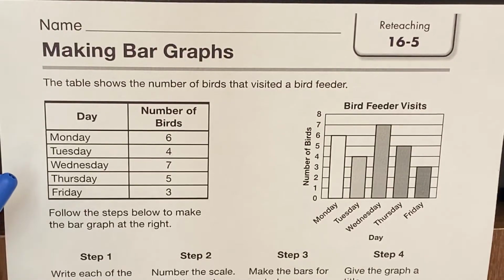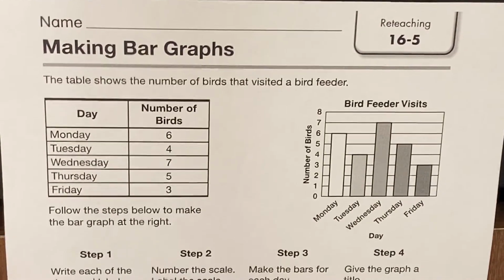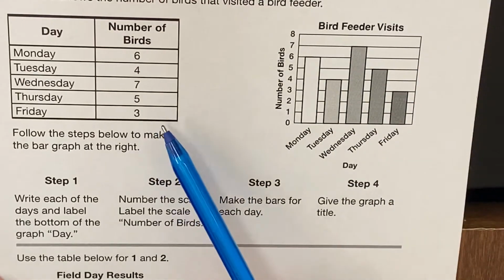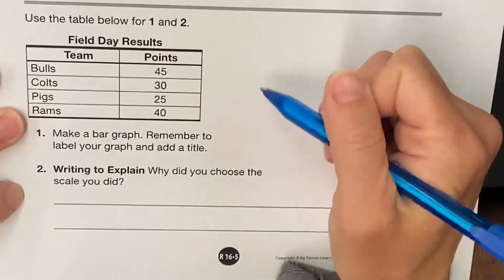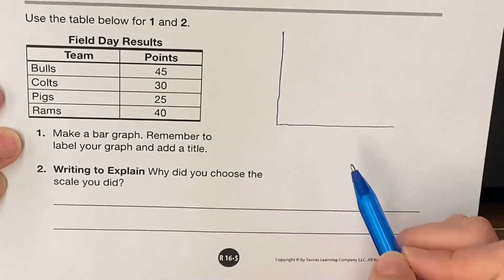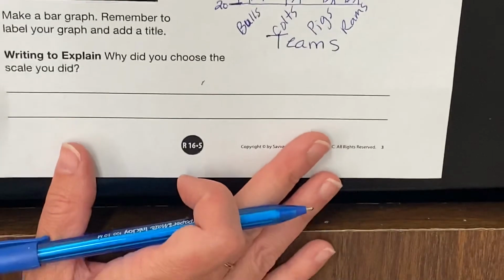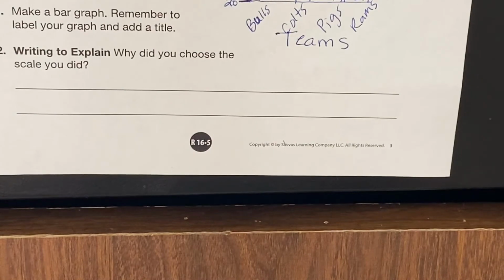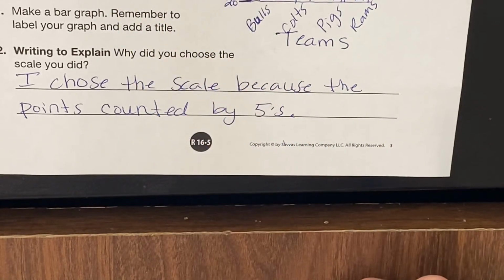Lesson 16-5 Making Bar Graphs